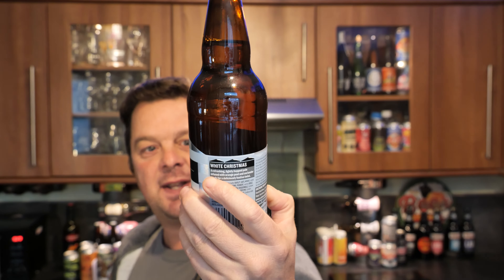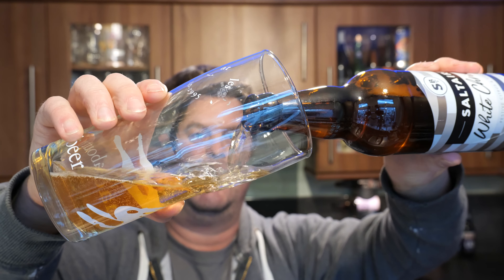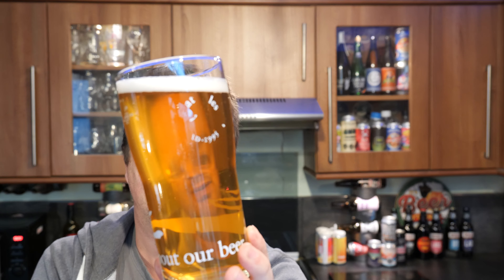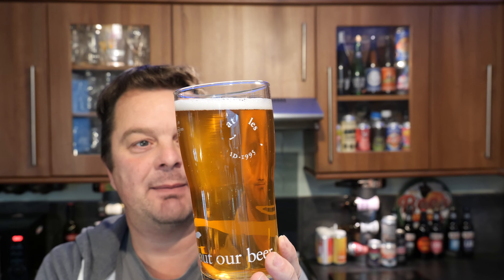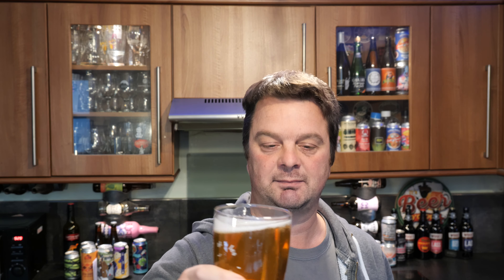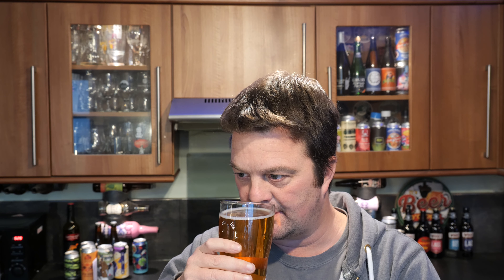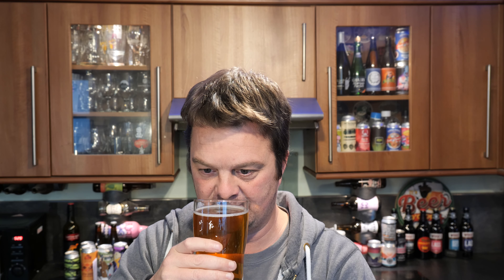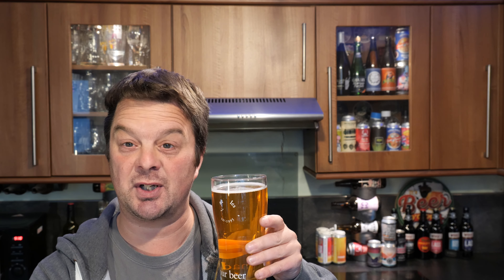Saltaire White Christmas By Saltaire Brewery | British Craft Beer Review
Recorded In 4K Ultra HD Real Ale Craft Beer Reviews Saltaire White Christmas By Saltaire Brewery | British Craft Beer Review

Saltaire White Christmas , Saltaire Brewery , British Craft Beer Review , Saltaire , White Christmas , Saltaire Brewing , British Craft Beer , British Beer ,